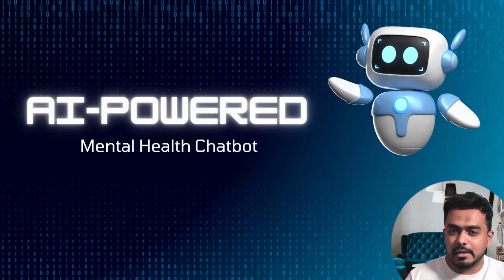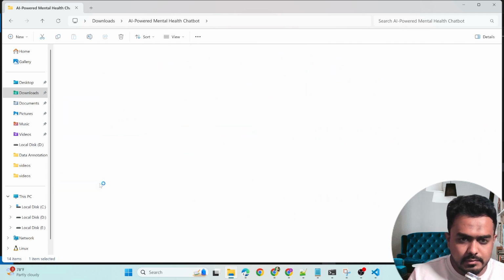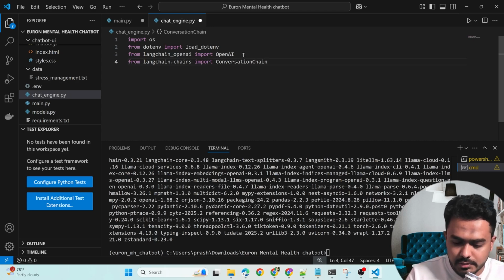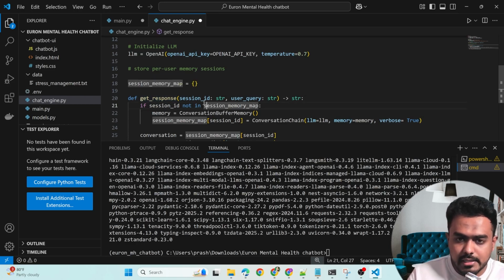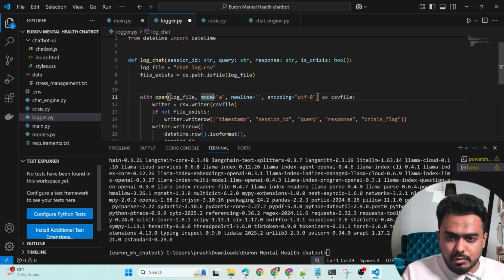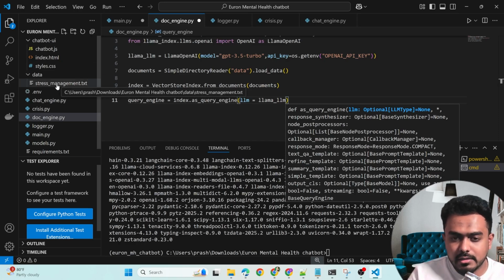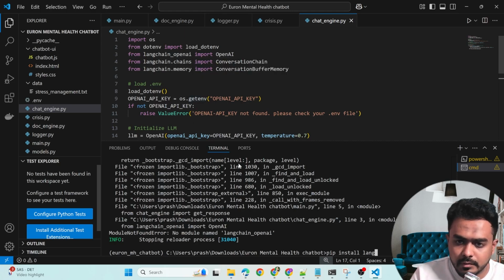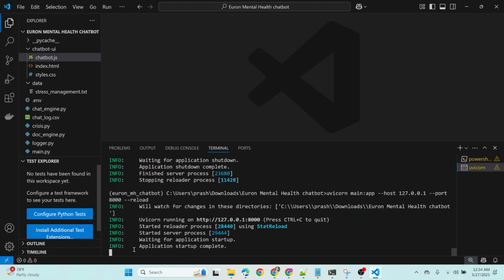AI Powered Mental Health Chatbot | Agentic AI Project | Euron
Unlock the power of AI with this hands-on Python videol!

Build an AI mental health chatbot in hours using FastAPI, OpenAI, and modern tools like Llama Index. Perfect for beginners and coding enthusiasts, this comprehensive guide is the ultimate starting point for your programming journey.

🎯 What You'll Learn:
- Set up and structure Python environments for seamless project development.
- Create a responsive and intelligent mental health chatbot using FastAPI and OpenAI.
- Incorporate personalized responses, session memory, and safety features for crisis detection.
- Connect your chatbot to a front-end UI for a smooth user experience.
- Leverage Llama Index to enable document-based query responses.

💡 Why Watch?
- Perfect for beginners and those looking to learn programming or master Python fundamentals.
- A step-by-step approach ensures you can follow along and code confidently.
- Gain practical experience with real-world applications in health and education.

📣 Interactive Features Include:
- Crisis message detection with automated safety messages.
- Document-based Q&A functionality for enriched user interaction.

Hit play and code along to kickstart your programming journey today! Take your skills to the next level with this fun and impactful project. Let’s build together!

CHAPTERS:
00:00 - Project Overview
01:03 - Setting up the Project
12:35 - Creating FastAPI Server
17:05 - Developing Chat Engine
23:15 - Managing Environment Variables
25:00 - Initializing LLM
26:05 - Storing User Memory Sessions
28:15 - Retrieving Response from LLM
32:40 - Implementing Crisis Detection
36:49 - Setting up Logger
42:17 - Building Document Engine
48:45 - Creating Query Engine
51:19 - Adding CORS Middleware
52:18 - Loading Environment Variables
54:05 - Adding Routes to FastAPI
56:29 - Testing FastAPI Application
1:02:59 - Integrating JavaScript
1:06:10 - Incorporating HTML
1:07:06 - Styling with CSS
1:08:28 - Testing the Chatbot